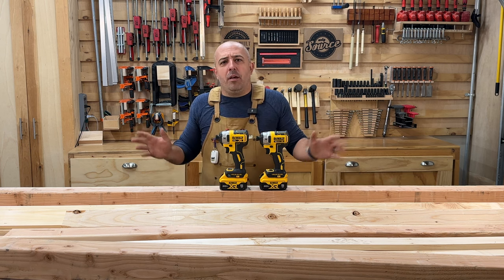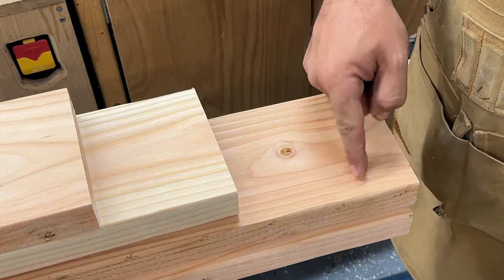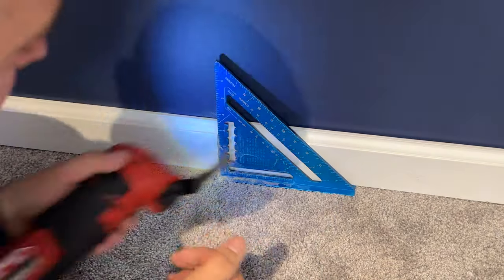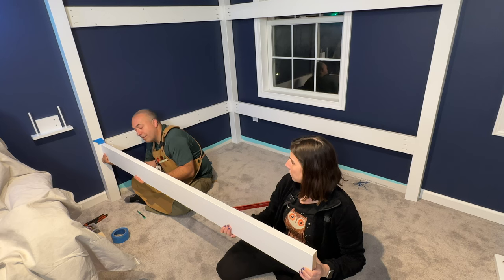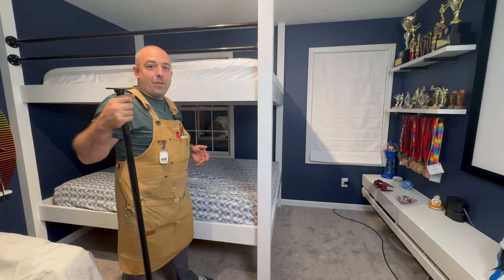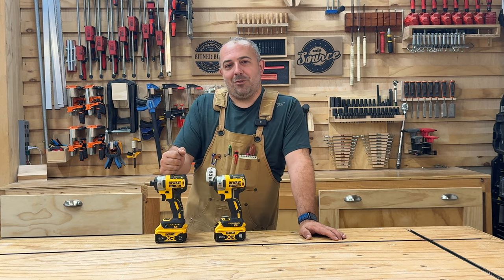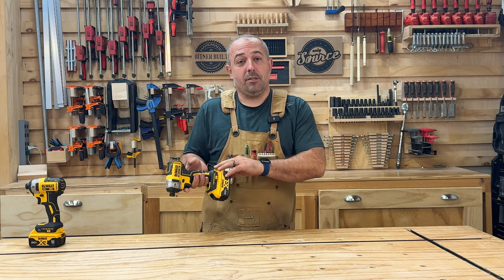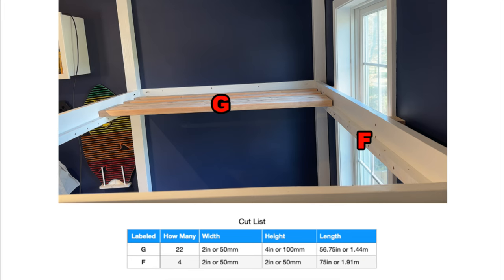Basic Built In Bunk Bed With The Dewalt DCF887 & DCF888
We build the basic clean structure for a queen built in bunk bed. In a later video we will add all of the additional bells and whistles. Additionally we take a look at the dewalt DCF887 & DCF888 being used in this build for my overall thoughts.